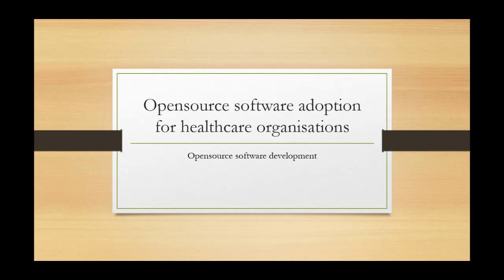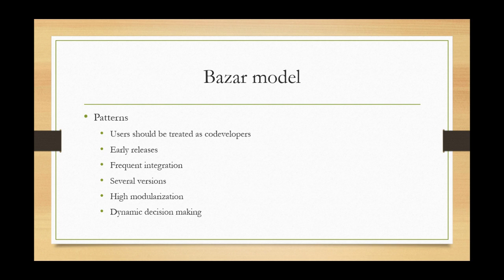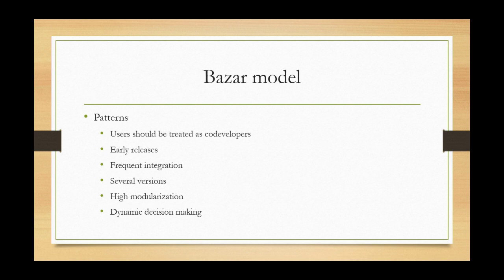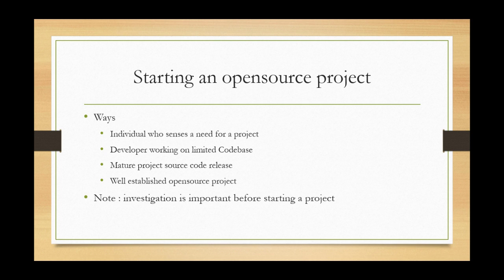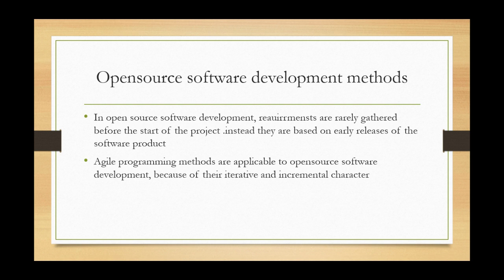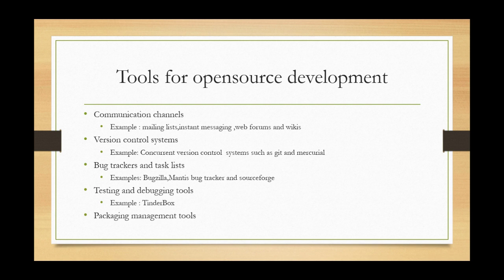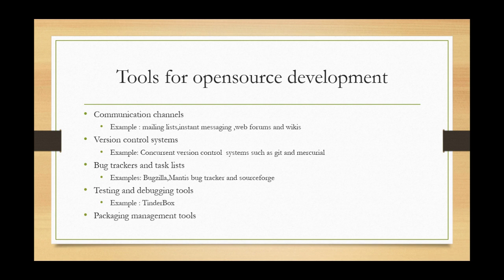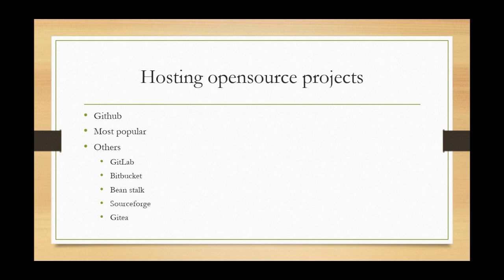Breaking Down Open Source Software Development: A Comprehensive Guide